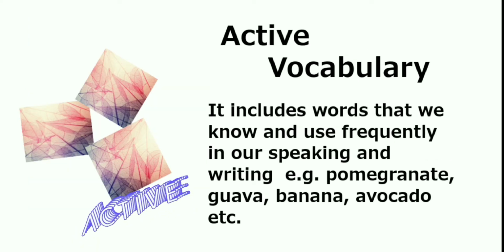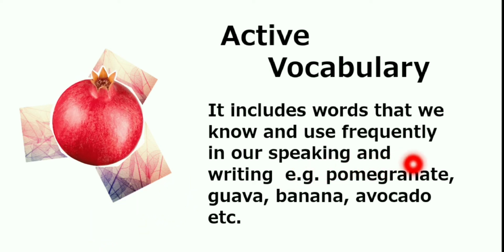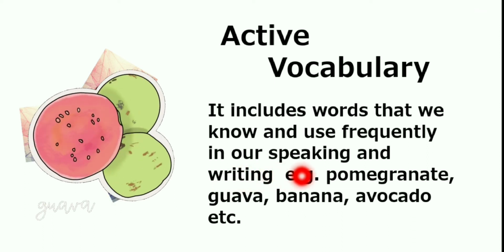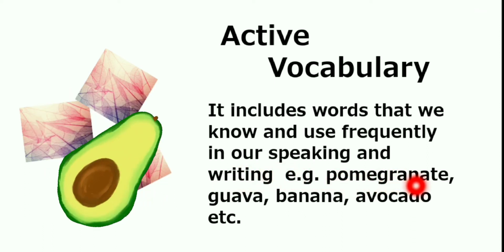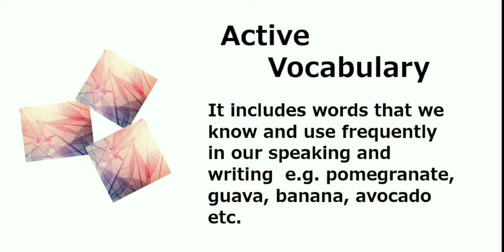How to increase vocabulary using five senses | parts of speech | languagefy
vocabulary building is the biggest problem for the language learners as they are learning grammatical structures as well. Keeping in mind all parts of speech , their usages and focusing on the vocabulary side by side is really a Herculean job.  We can use our senses for boosting our vocabulary either active or passive whatever it is. Our five senses become a gateway to welcome new vocabulary words to use in our day to day life matters. let's languagefy some techniques or tricks to increase vocabulary...